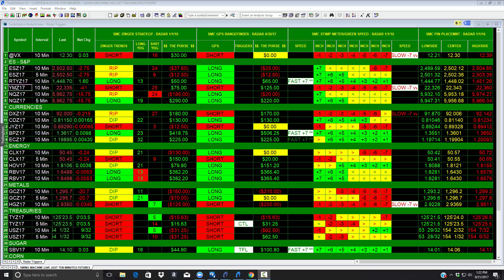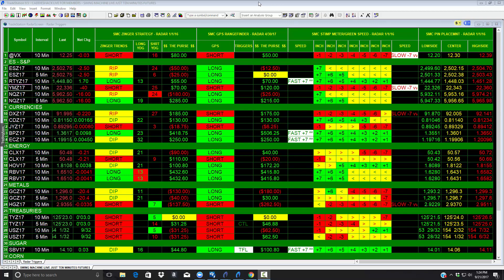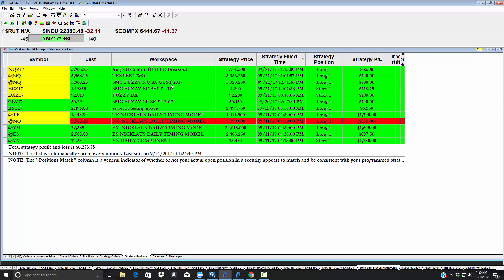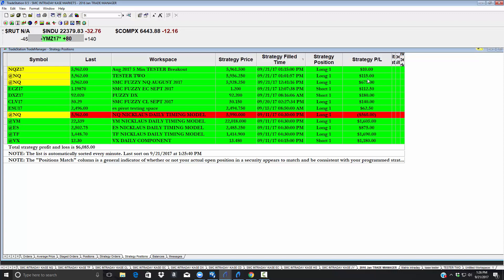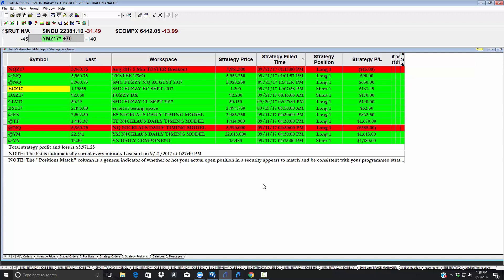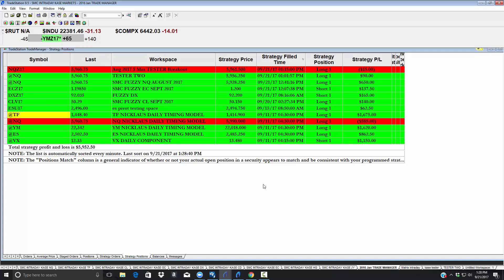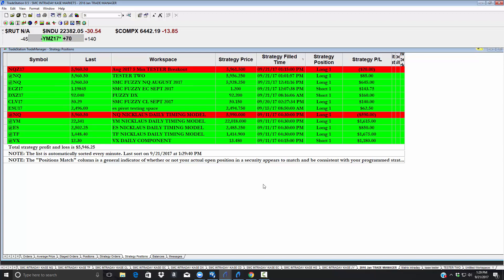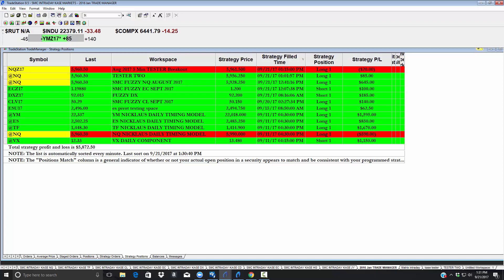OFFENSE OR DEFENSE?